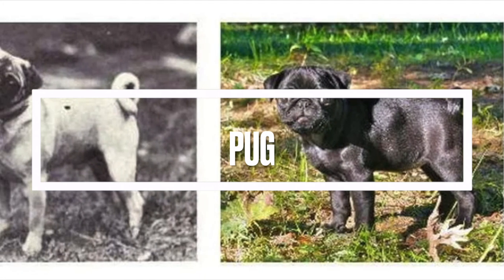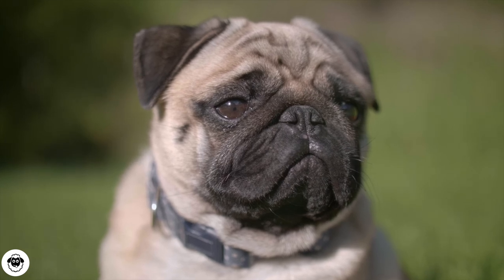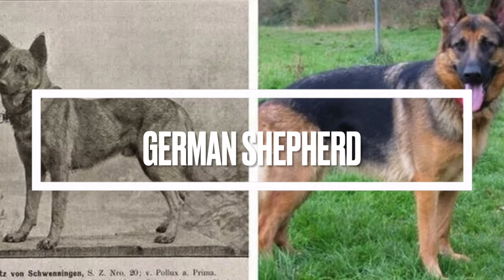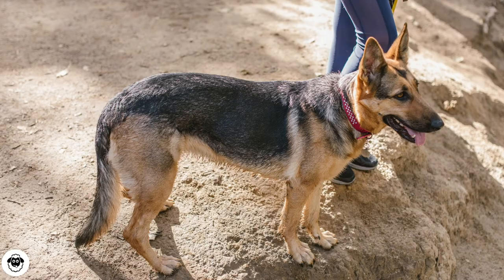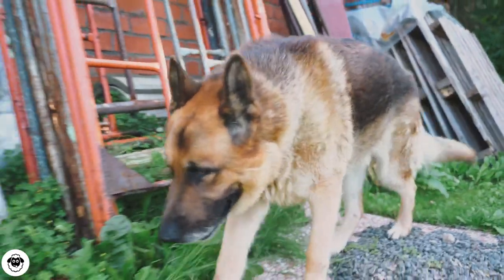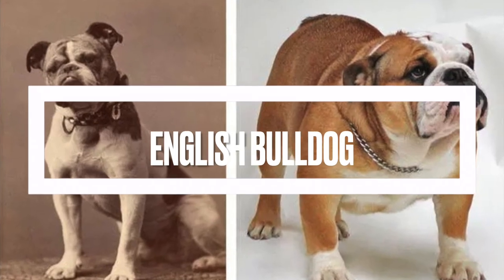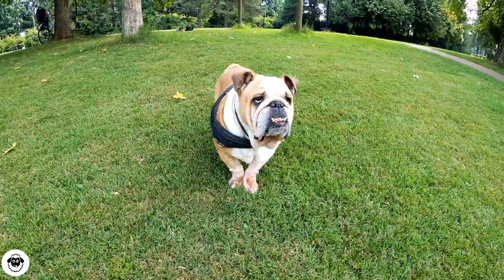YEARS of BREEDING ruined dogs breeds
Selective breeding of certain dog breeds have caused them to develop many health issues, from breathing issues related to their head shape in the case of pugs and boxers to behavioral problems in the case of the english bull terrier the continuous favoring of certain features caused by defects had changed the life of a lot of breeds, in this video we will list 6 breeds and how they have changed over the years.

AnimalAct is a high quality educational channel for animal lovers, dedicated to the Animal Kingdom. We post all kind of content about animal behavior,  pet training and,  useful tips helpful to existing and,  first time pet owners.

🔔Turn on the bell to know whenever we Upload!